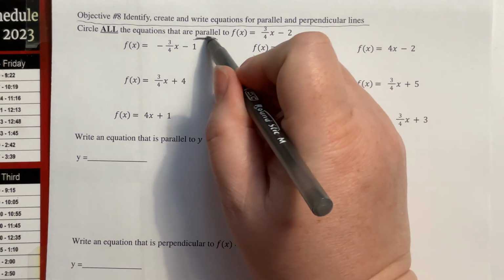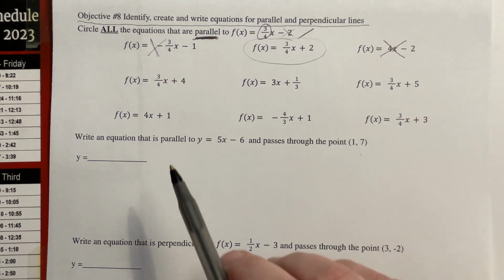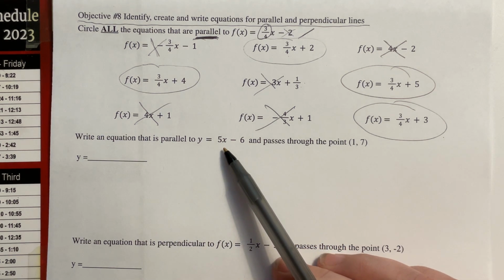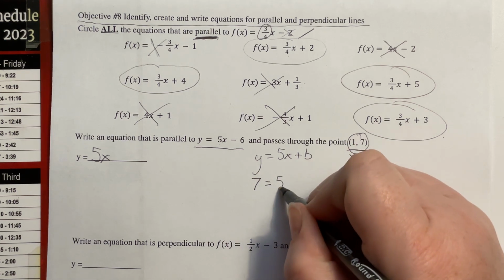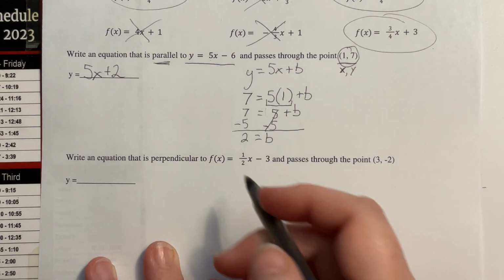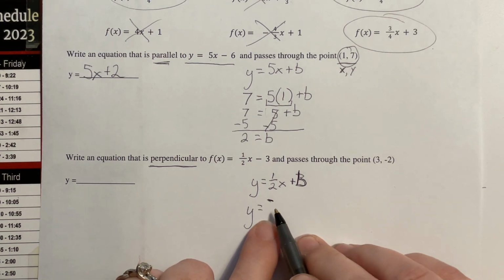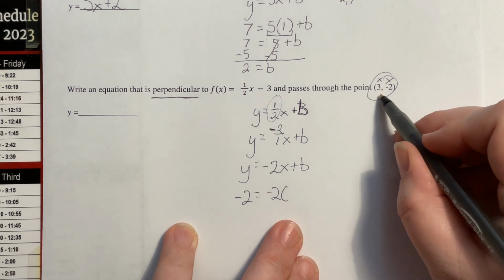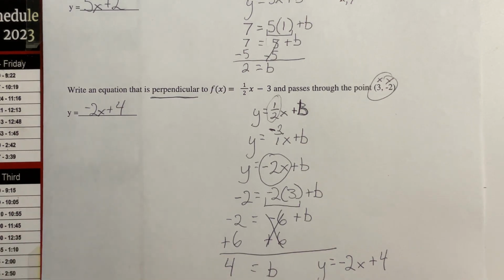Objective #8 (Bonnifield/Simas) Practice Test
Here's some help for your Objective #8 Practice Test. :)